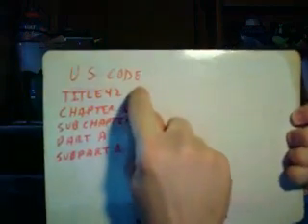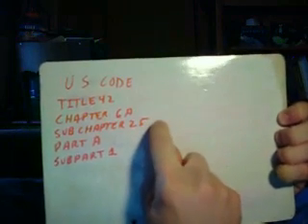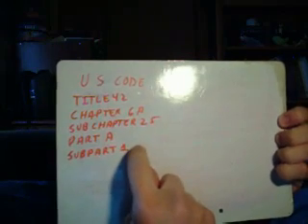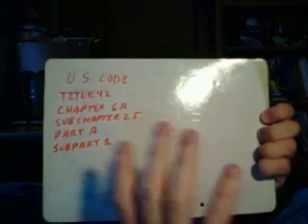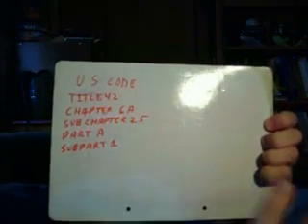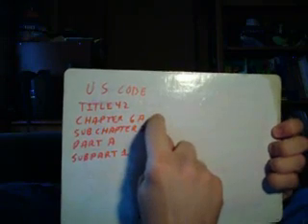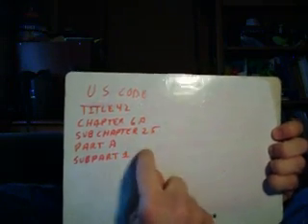Health Care Bill P4